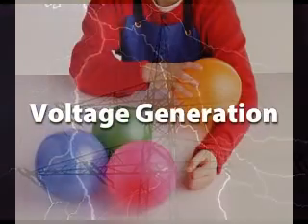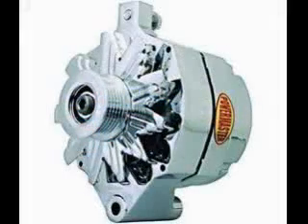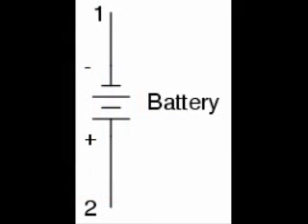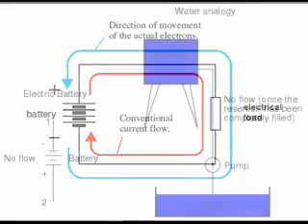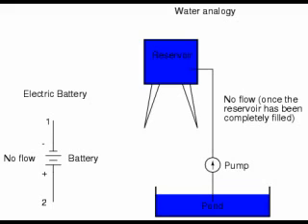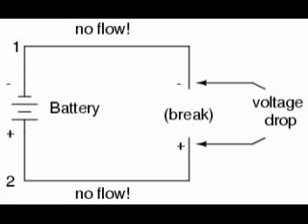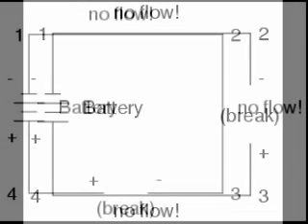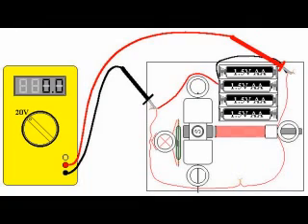Voltage and Current, Part 2